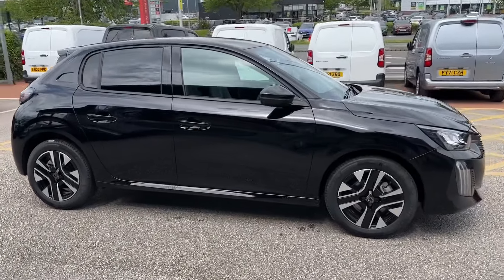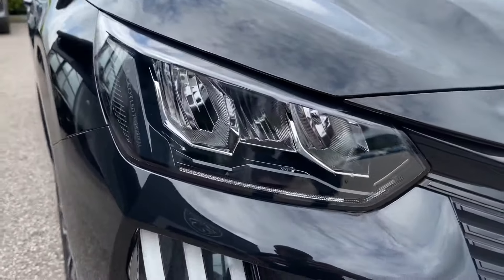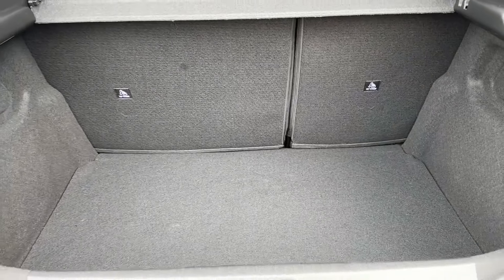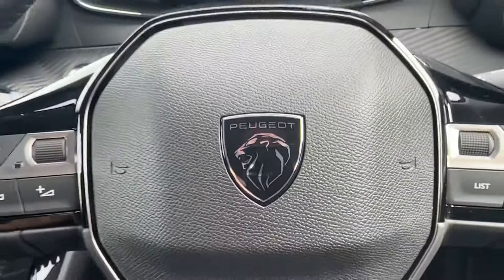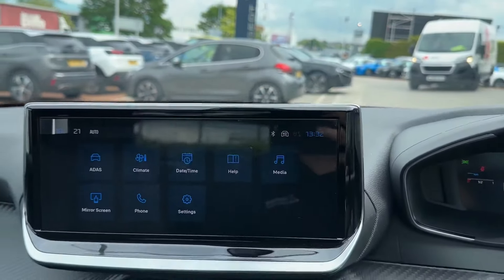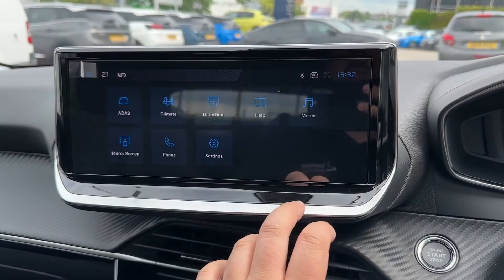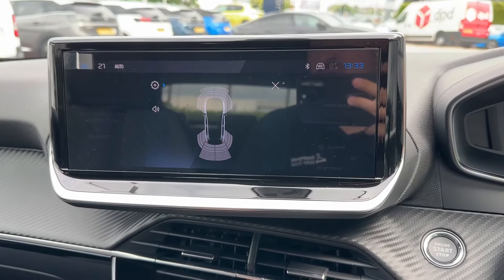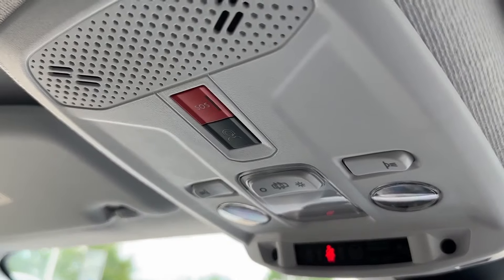Brand New Peugeot 208 1.2 PureTech 100 Allure Euro 6 Manual in Nera Black - Peugeot Chester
Key Features:
Eco LED Headlights
16" Noma Alloy Wheels
Front & Rear Parking Sensors
Wireless AppleCarPlay/AndroidAuto
Privacy Glass
Peugeot i-Cockpit - Digital Dash
10" Touchscreen

For more information on this vehicle, please give us a call at Peugeot Chester on 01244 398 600

OR